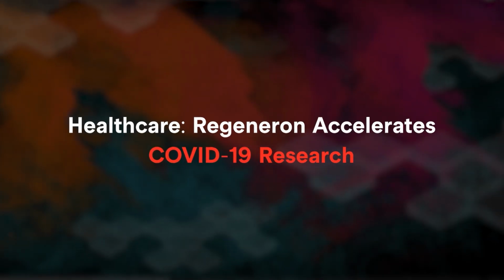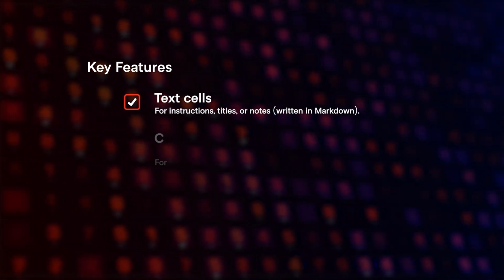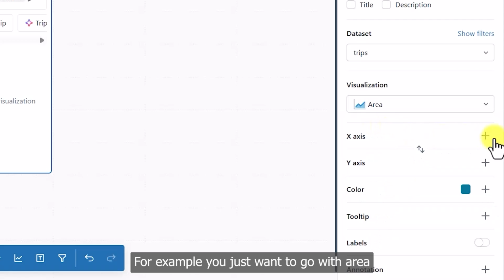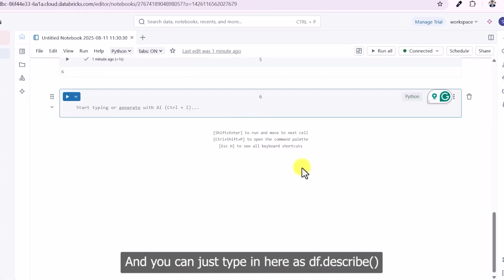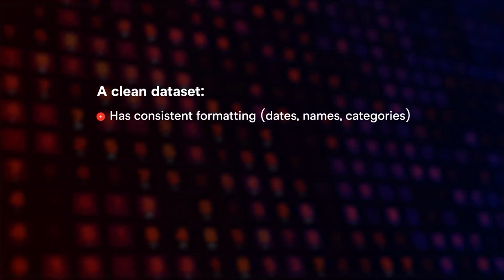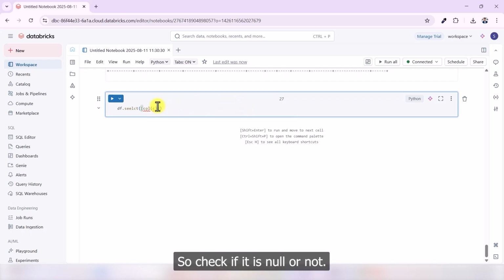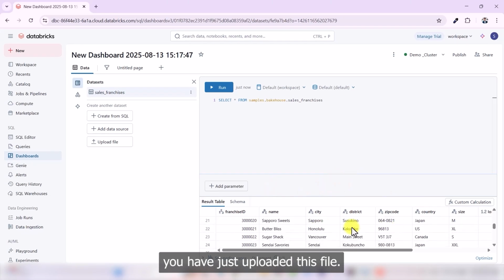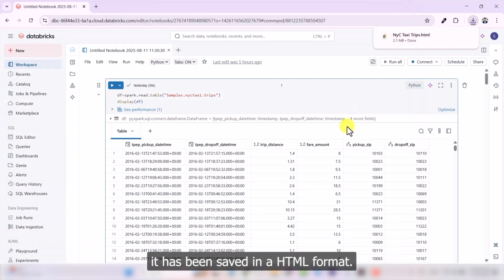Databricks Fundamentals: Build Your Data Skills from Scratch (Full Course)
Ever feel like data tools are built for experts only? This course changes that. Whether you’re a student, beginner in tech, or just curious about data, Databricks makes it easy to learn real data skills — no confusing setup or coding experience needed. In just a few weeks, you’ll be cleaning datasets, running notebooks, and building simple charts right from your browser.

📱 Course Requirements:

No previous experience with Databricks, Spark, or cloud platforms
Basic comfort using a web browser and simple commands
A free Databricks Community Edition account (guided in course)
Curiosity and willingness to learn by doing

✨ What You’ll Learn:

By the end of this course, you’ll be able to:
✔️ Understand what Databricks is and why companies use it
✔️ Set up your own workspace and create your first notebook
✔️ Import, view, and explore real-world datasets
✔️ Clean messy data and fix common issues
✔️ Create simple charts and visualizations
✔️ Organize and share a small data project
✔️ Know where to go next with analytics or machine learning

📚 Course Curriculum:

Module 1: Getting Oriented with Databricks – Learn what Databricks is and why it matters
Module 2: Exploring the Workspace – Interface walkthrough, notebooks, and clusters
Module 3: Working with Data in Notebooks – Importing and exploring datasets
Module 4: Cleaning and Visualizing Data – Fixing errors and creating simple visuals
Module 5: Wrapping It All Up – Build and share your first mini data project

👥 Who This Course Is For:

University students exploring data for the first time
Beginners curious about analytics, data science, or machine learning
Aspiring data professionals looking for a user-friendly starting point
Non-tech professionals who want to understand data without heavy jargon

With step-by-step lessons, hands-on examples, and a final project, you’ll go from data beginner to confident Databricks user in no time.

Timestamps:

00:00:00 Welcome to the Course
00:03:23 What is Databricks?
00:06:26 Real-World Uses of Databricks
00:10:20 Navigating The Interface
00:15:55 Workspaces, Notebooks, and Clusters Explained
00:20:39 Creating Your First Notebook
00:25:28 Importing a Dataset
00:34:34 Basic Data Exploration Commands
00:42:22 What Makes Data “Messy”?
00:49:05 What Is Data Cleaning?
0:56:56 Handling Missing Values and Typos
1:09:15 Creating Simple Charts and Graphs
1:15:25 Plan Your First Data Project